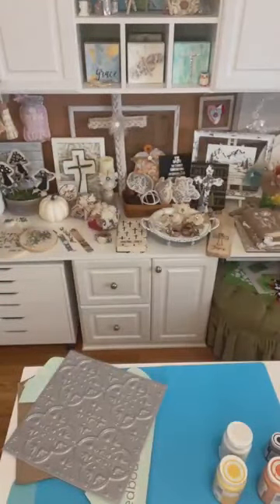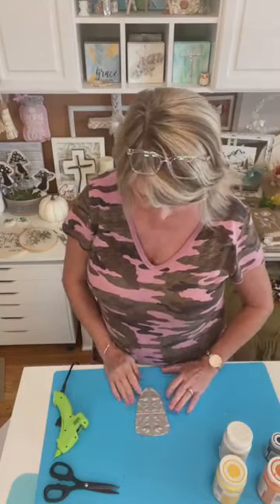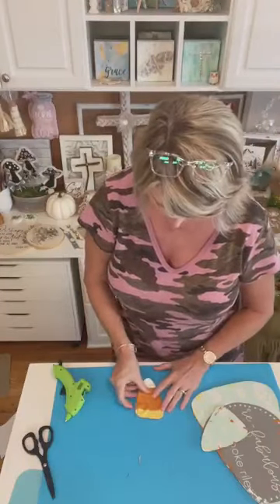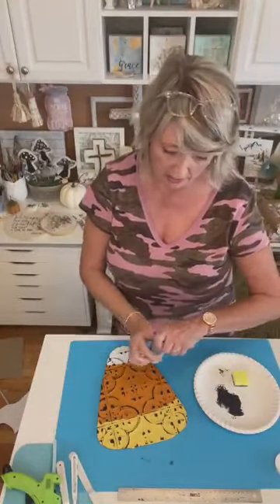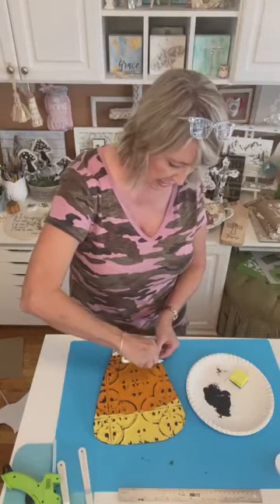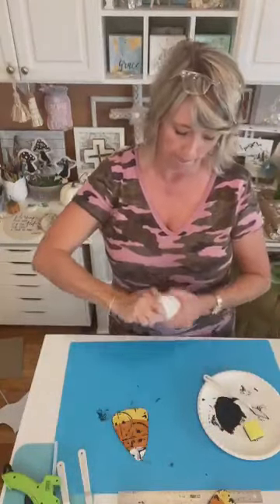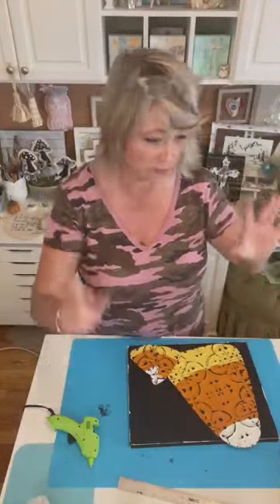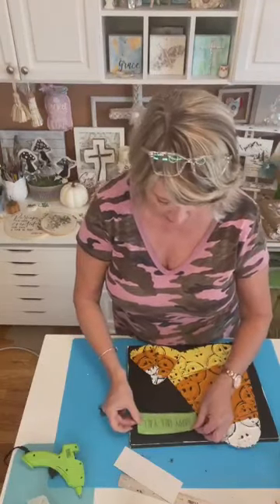DIY Dollar Tree Adhesive Wall Tile Candy Corn Cutie | MagnoliaDesign Co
DIY Dollar Tree Adhesive Wall Tile Candy Corn Cutie

Supplies:
Adhesive Wall Tiles - Dollar Tree
11 x 14 Wood Panel - $3 at Dollar Tree Plus
Waverly Chalk Acrylic No Prep Paint (Pumpkin, Maize, White & Ink) - Walmart
Plastic Palette Knives - Dollar Tree
Surebonder Cool Shot - Low Temp Hot Device Glue - Walmart Or Hobby Lobby
Misc Ribbons, Cardboard
Esoca 650pcs Assorted Orange Buttons for Crafts Bulk Orange Craft Buttons for Crafting Mixed Buttons (Amazon Ref)
2 Pack Extra Large Silicone Mats for Crafts - Blue & Green, 23.6'' x 15.75'' (Amazon Ref)

Shop!